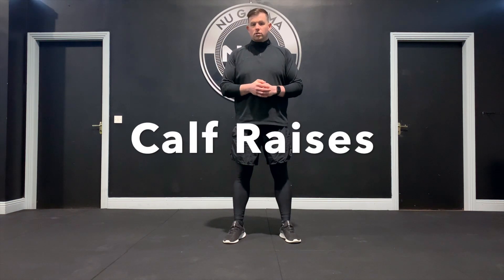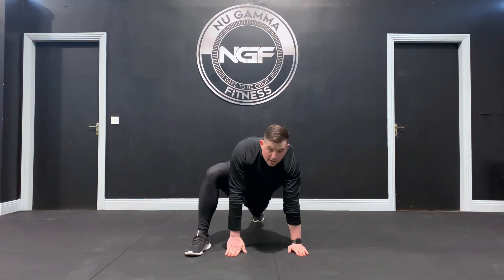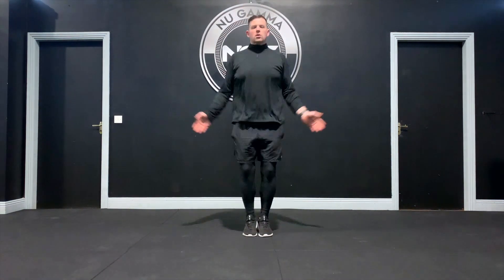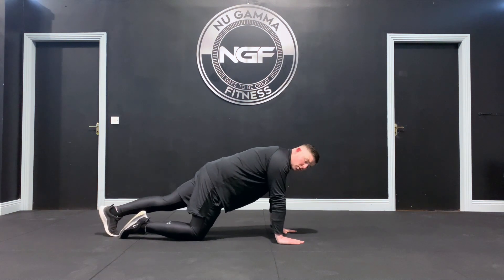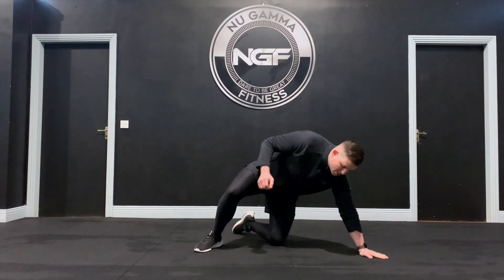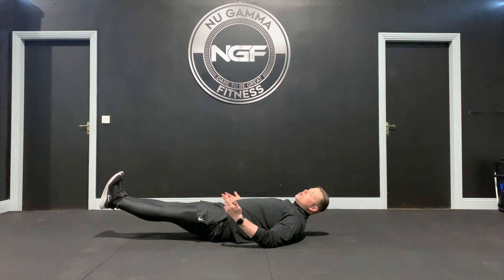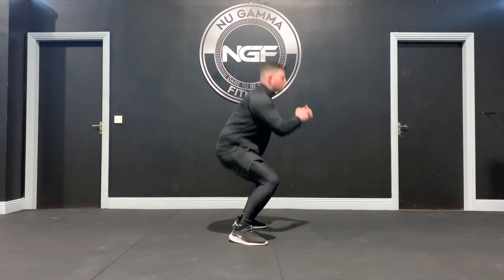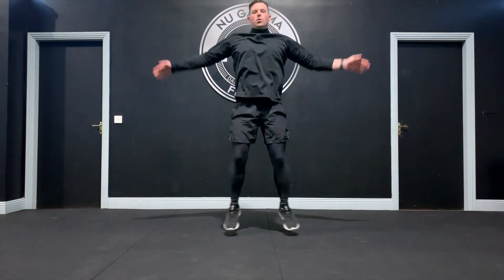NGF Fitvid Block 2 Deload HIIT 1